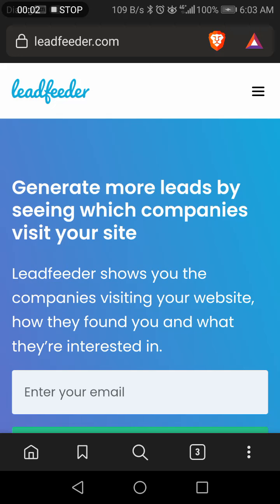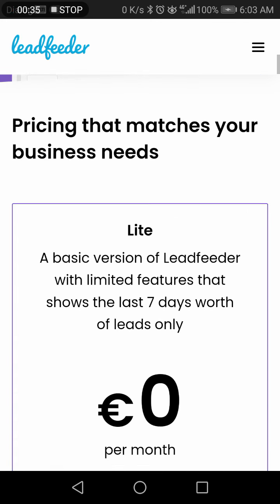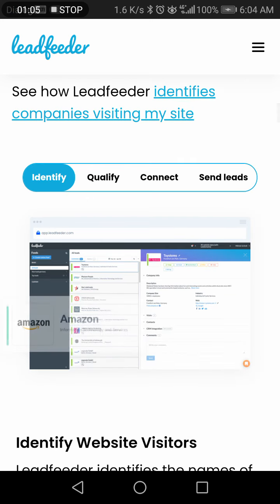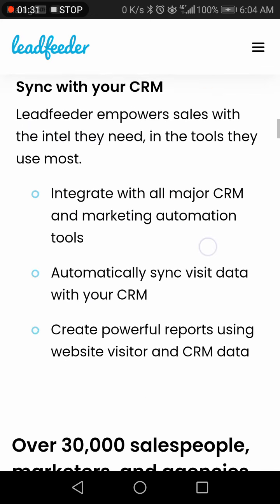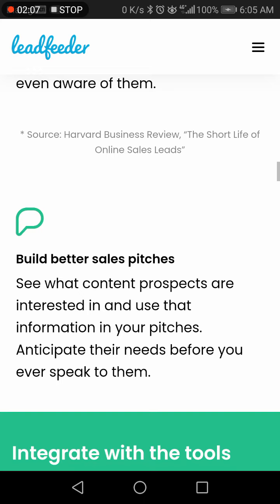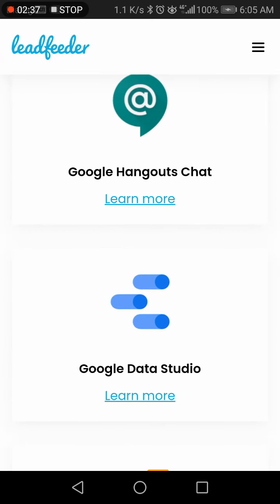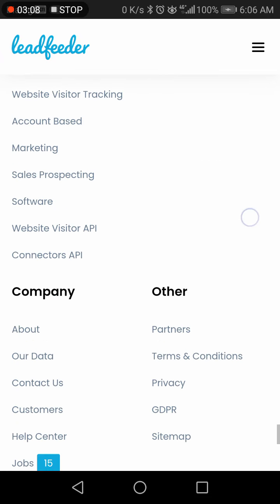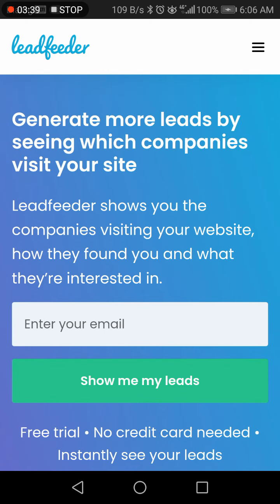| Leadfeeder Reviewed | Generate more leads by seeing which companies visit your site |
Leadfeeder shows you the companies visiting your website, how they found you and what they’re interested in.

Turn anonymous traffic into real company names
Reveal the exact behavior of the companies visiting your website
Identify remote workers with Leadfeeder’s unique database of static and dynamic IP’s